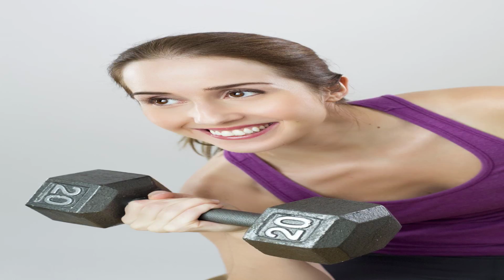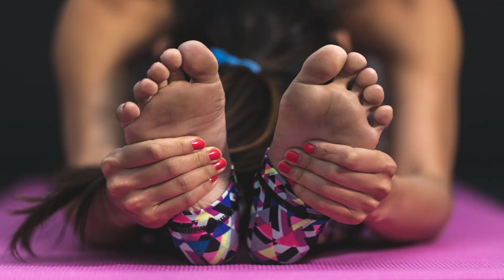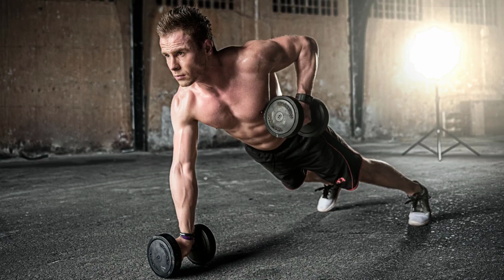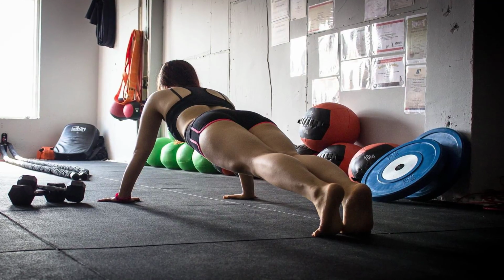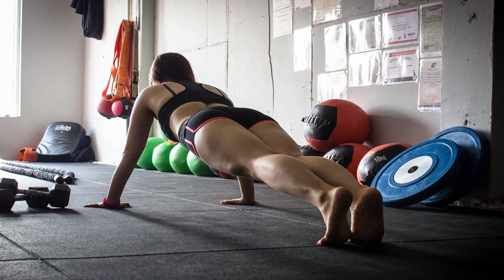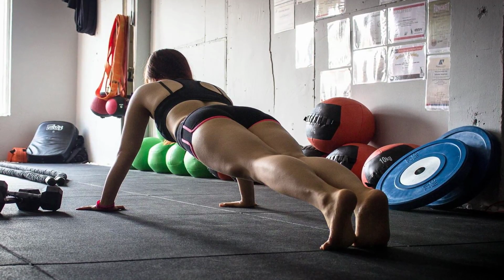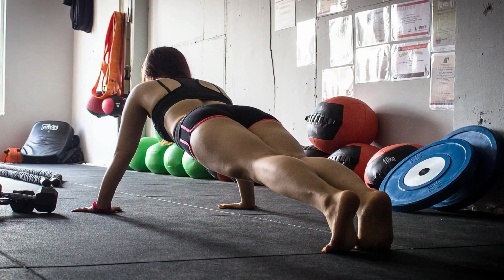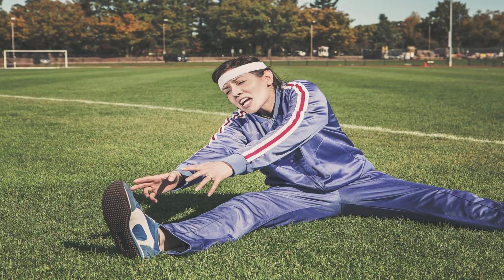Exercise Equipment Basics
Most gyms and health clubs have a combination of aerobic exercise machines (e.g., treadmills, stationary bikes, elliptical trainers) along with free weights (barbells and dumbbells) and strength-building machines.

What you use depends on your experience and your goals. Ideally, invest in a session or two with a certified personal trainer who can explain how to use the equipment safely and even suggest some routines that will help you improve your fitness.

Cardio Machines:

A typical health club houses a variety of cardio machines. The machine that is best for you is the one that you like to use the most! If you will ride a bike for 30 minutes but get bored on the treadmill after 15, then stick with the bike. Better still, try alternating machines — never use the same one two times in a row — to avoid exercise ruts.

Strength-building Machines (Nautilus, Precor, Weider, Keiser, etc.).

Weight machines are generally easier and safer to use than free weights. They also make it possible to focus on strengthening specific muscles. Because most machines move along a fixed path, they help ensure correct movement and reduce the risk of injury. Machine workouts can also be more time-efficient than free weight workouts because adjusting the weight is just a matter of adjusting a pin; you don’t have to actually remove or add weights.

Free Weights:

The advantage of using free weights — dumbbells and barbells — is that the movements required tend to be “functional,” i.e., they mimic the way we move in real life. If you play a sport, using free weights is a great way to prepare your muscles for the demands of that sport. Free weights aren’t better than machines, just different. Whereas each machine is designed for one particular muscle group, a pair of dumbbells can work practically any muscle, depending on how you use it. Plus, free weights are less confining than machines, and they better mimic the things you do every day. If you are thinking about investing in home exercise equipment, consider that a set of free weights can potentially do the work of a dozen machines.

Tubing and Bands.

Exercise tubes are long, thin rubber tubes with handles on each end. Bands are just giant rubber bands or straps. You can build plenty of strength with these cheap gadgets, and you can use them at home, at the office, and even on an airplane. Used properly, they can strengthen just about every muscle group you can work with free weights or machines.